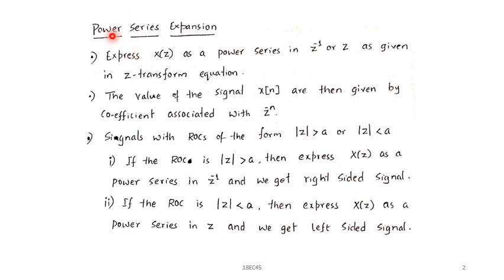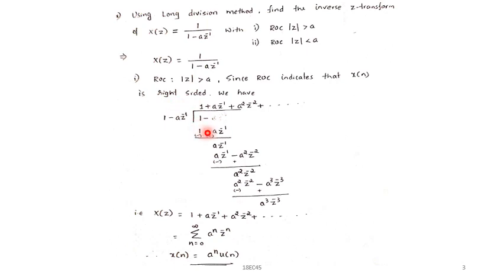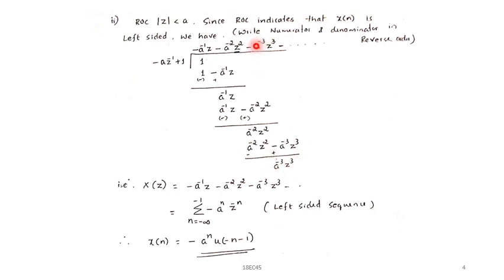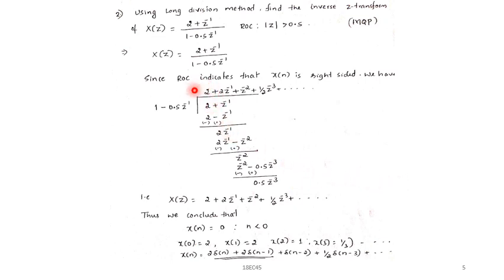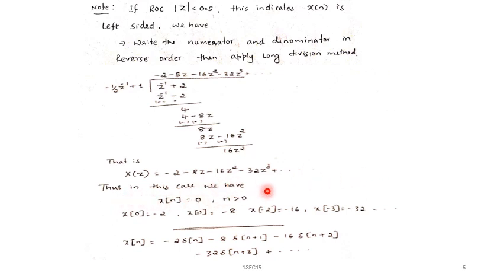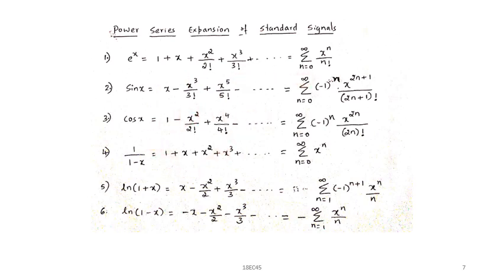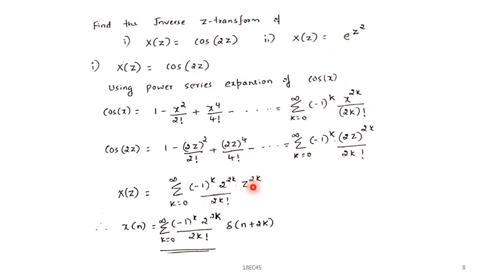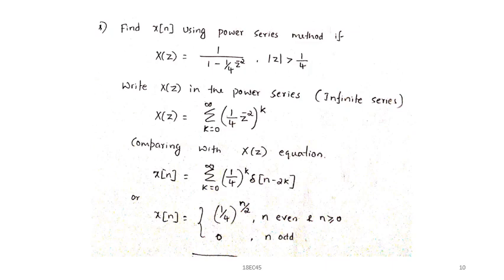4SEM_S&S(18EC45)_MODULE- 5(Z Transform)_ LASS-8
Problems on Inverse Z-transform using Power series expansion method by Vinay P.